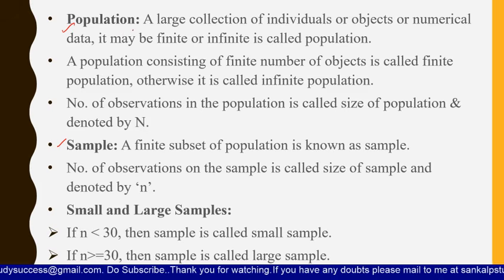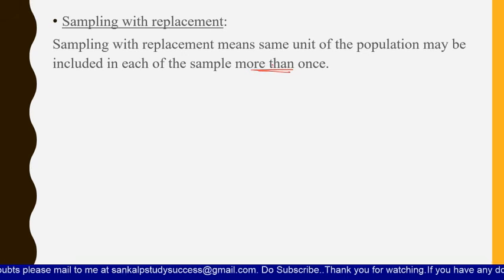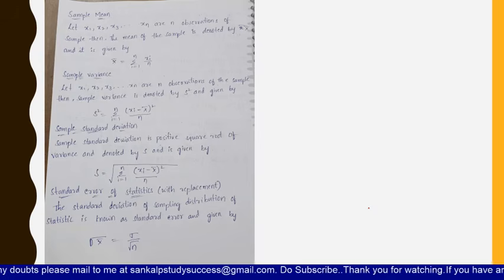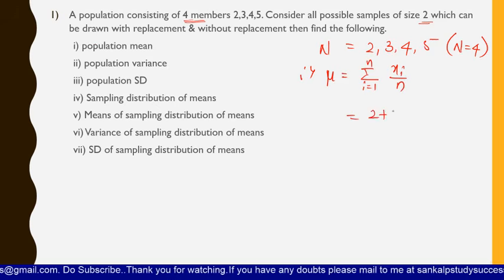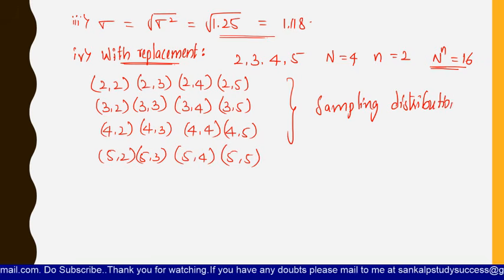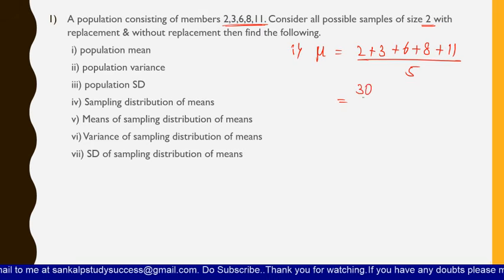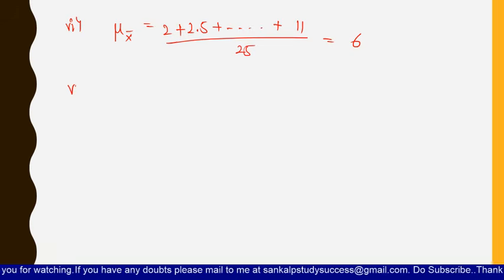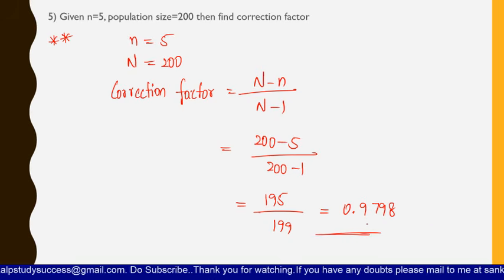3.4 || UNIT 3 || Random Sampling & Sampling Distribution || R22 2-1 || JNTUH || CSE (AI & ML)